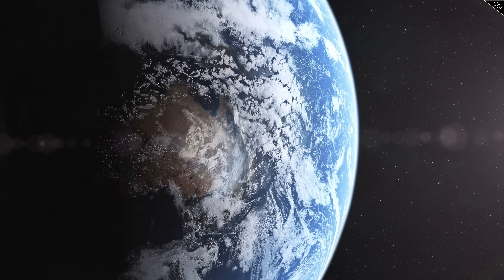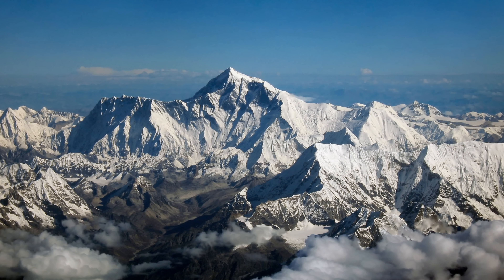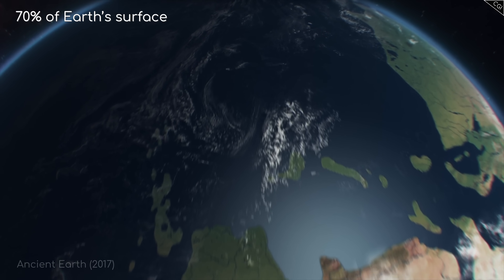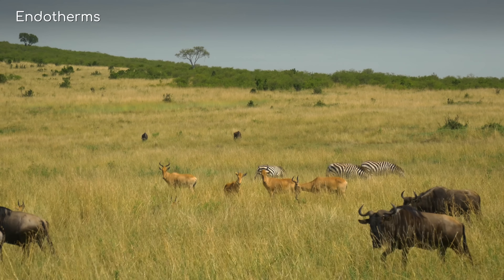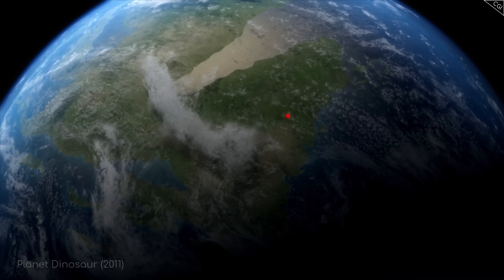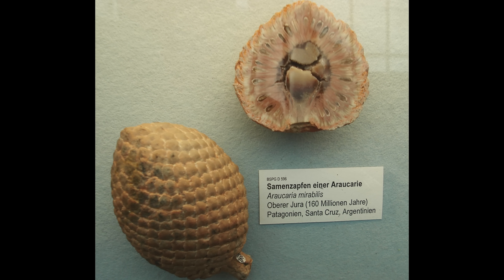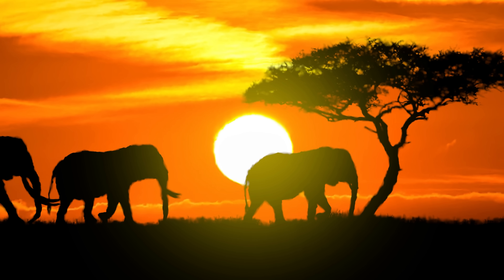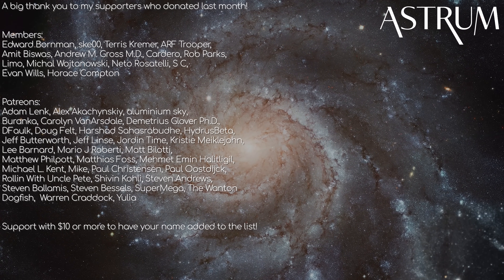The Largest Extinction Event on Earth Was NOT Caused By a Meteor | Earth During the Dinosaurs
What was Earth-like in the age of dinosaurs?

during the dinosaurs, earth, Devonian Period, Permian Period, Pangaea